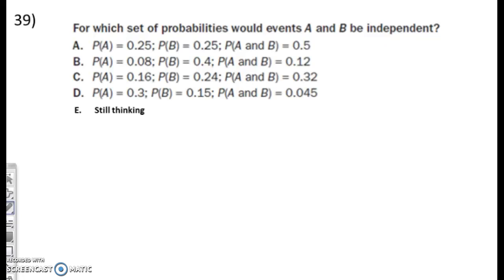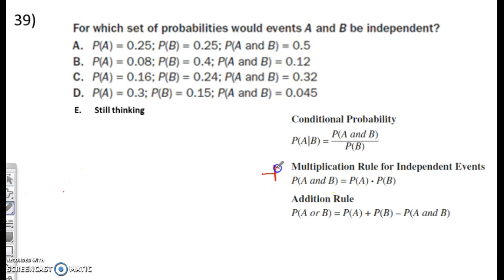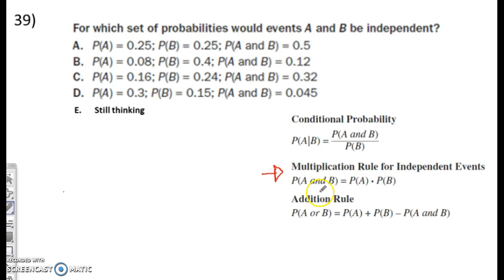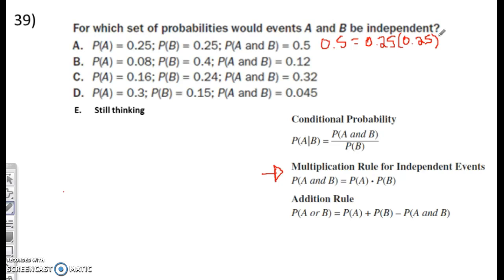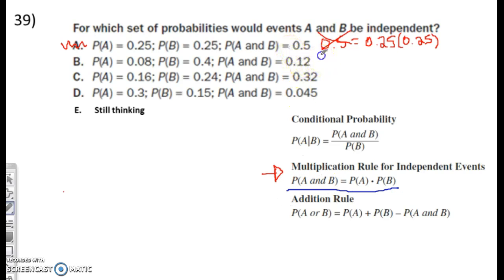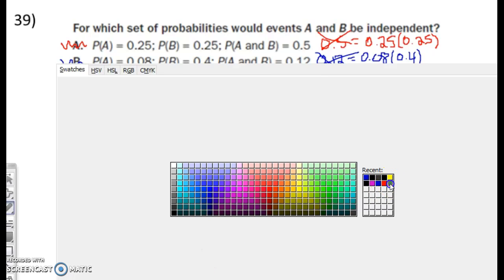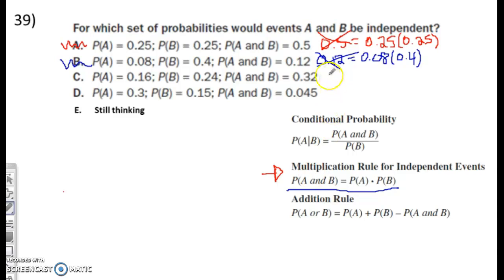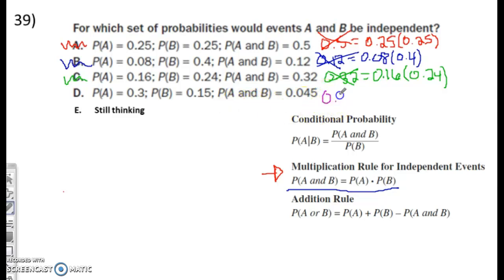EOC review 39